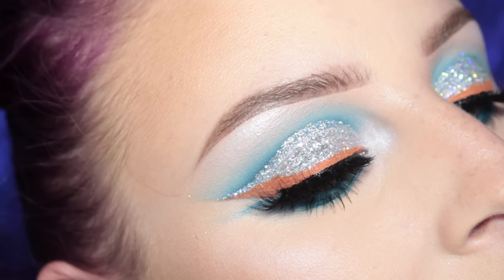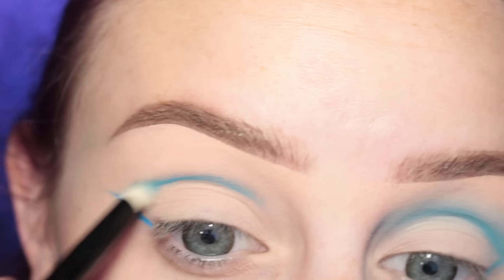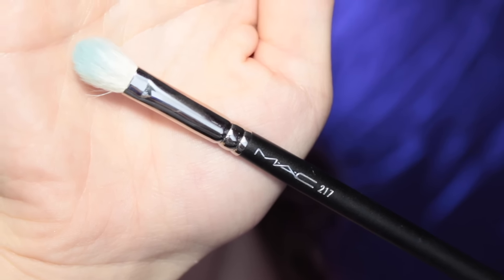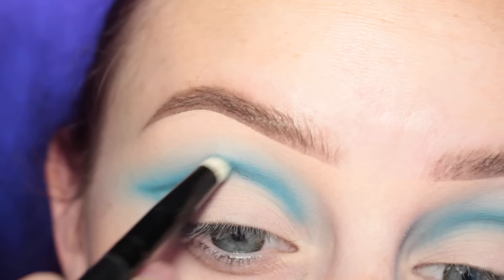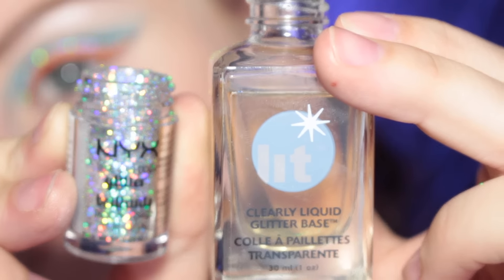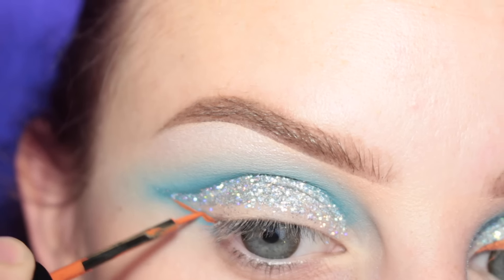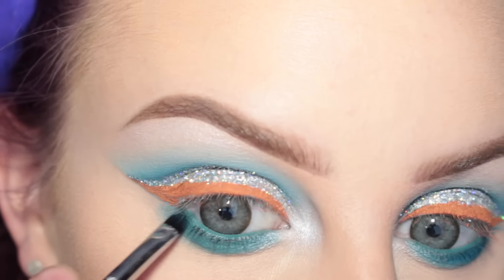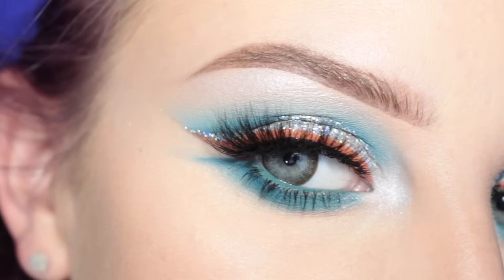BLUE, ORANGE & SILVER GLITTERY CUT CREASE | beccaboo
PRODUCTS LISTED BELOW:
*SUVA BEAUTY Satire Hydra Cream Base
*QOSMEDIX Pencil brush
*LUNATICK COSMETIC LABS Hocus Pocus Palette
*MAC 217 brush

*ANASTASIA BEVERLY HILLS Moon Child Glow Kit- Blue Moon
*NYX Crystal Glitter
*LIT COSMETICS Clearly Liquid Glitter Base
*Thin paint brush
*SIGMA Shader brush
*NYX Vivid Delight Liquid liner
*SEPHORA COLLECTION Stayin' Alive Jumbo Pencil
*SLAY LASHES Couture lashes

WEARING ABH Crush liquid lipstick